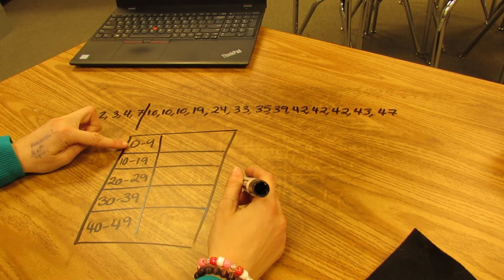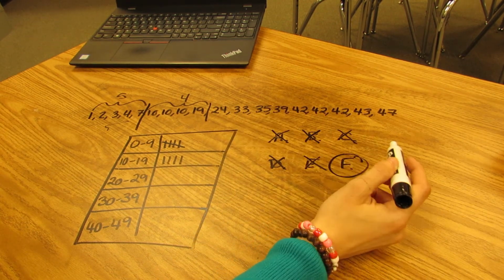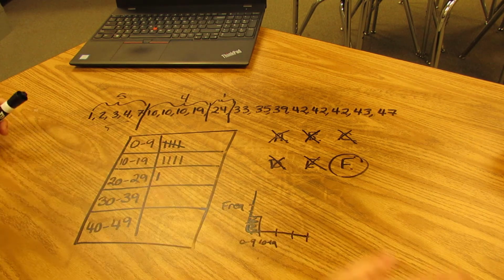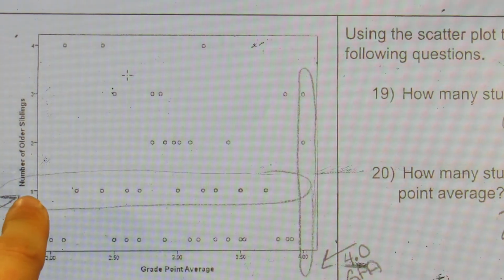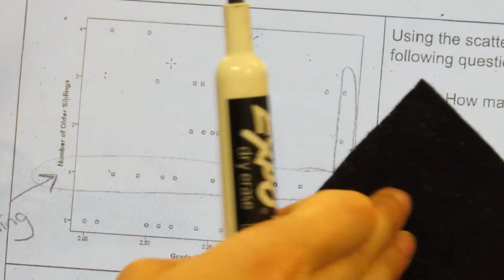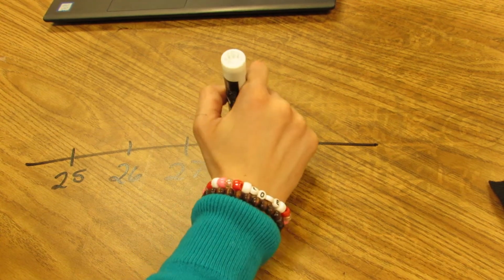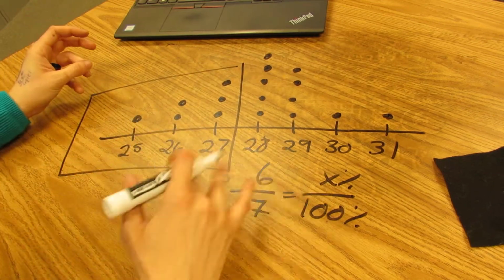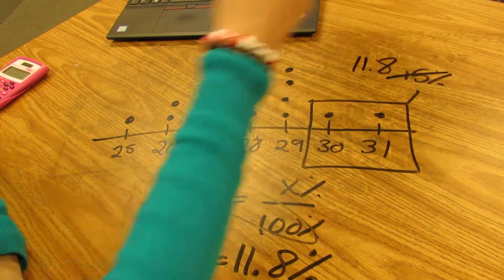Unit 6 Study Guide Part 3